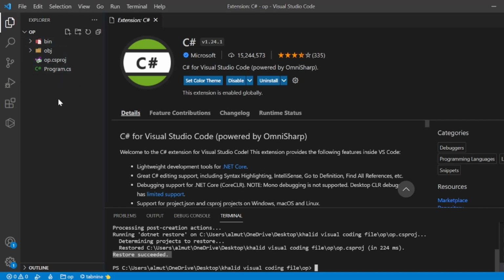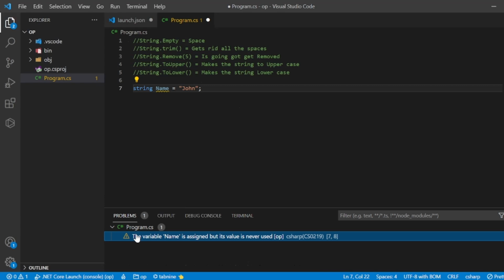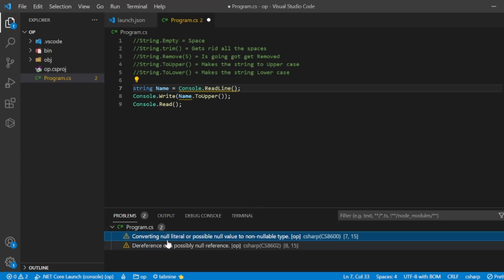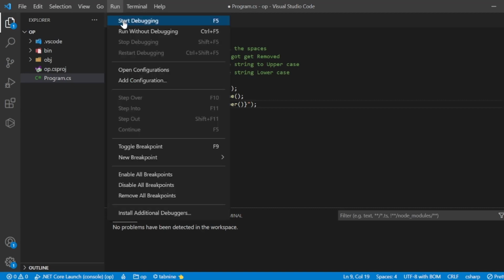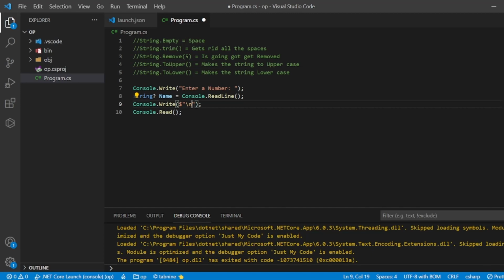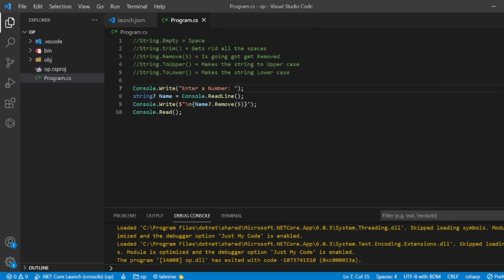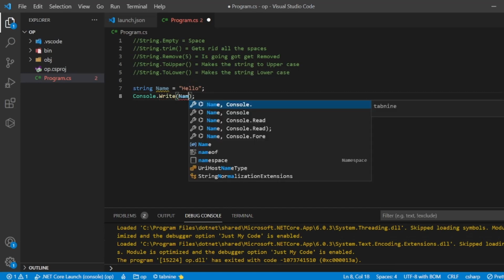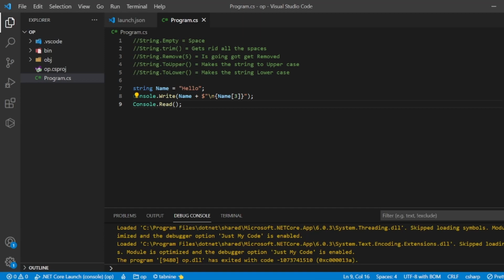C# Tutorial ep 2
talking about the string Class And adding Secret tips
Discord So you can ask more questions:

Tutorial on C#
I have added some secret tips that help improve your code
And I'm using visual studio code
this tutorial is very beginner-friendly and it's easy to understand
And this is ep 2 in the series

**notes***
//String.Empty = Space
//String.Trim() = Gets rid all the spaces
//String.Remove(5) = Is going get Removed
//String.ToUpper() = Makes the string to Upper case
//String.ToLower() = Makes the string Lower case